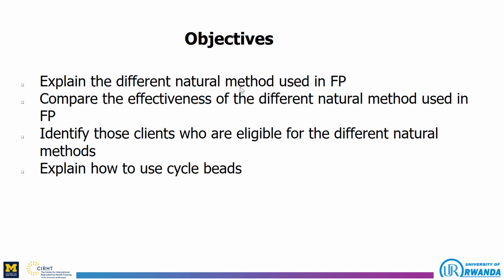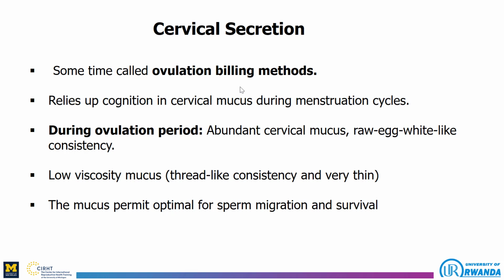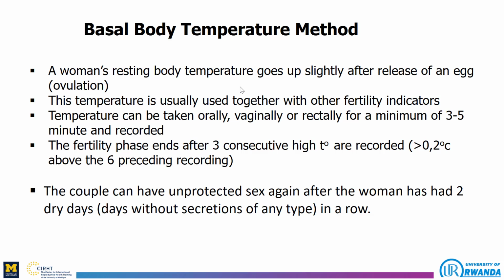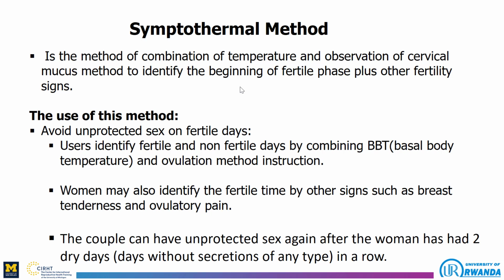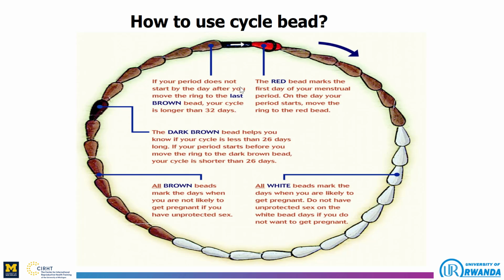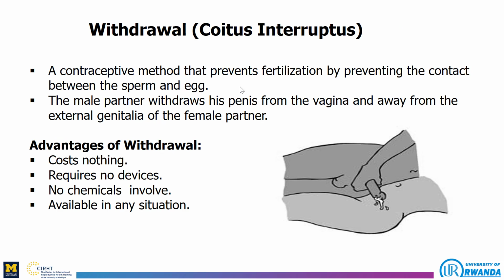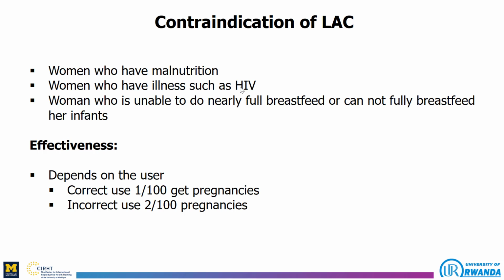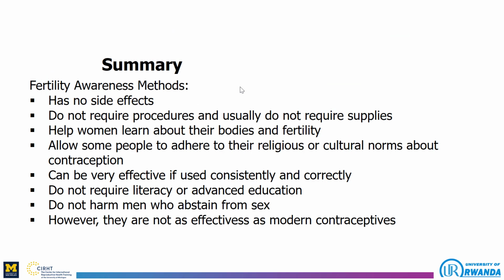Natural Family Planning FINAL